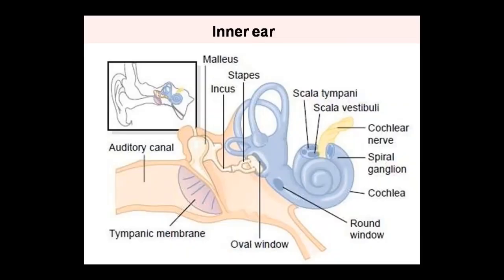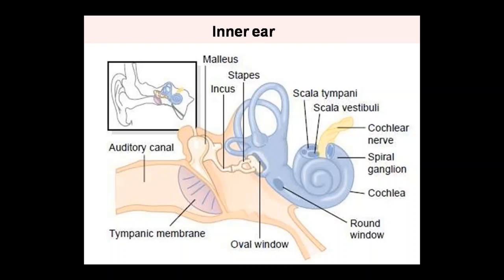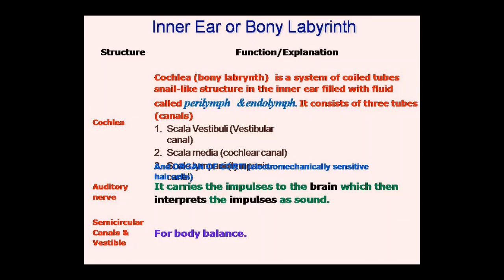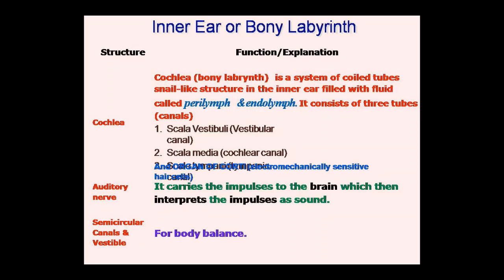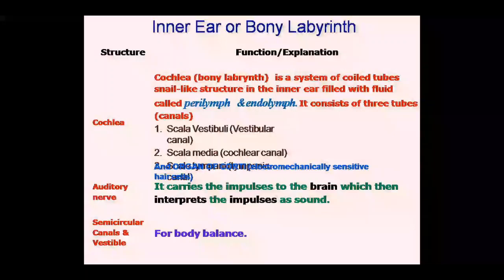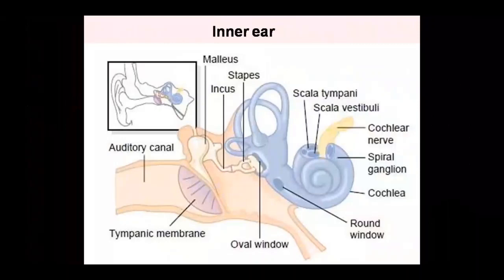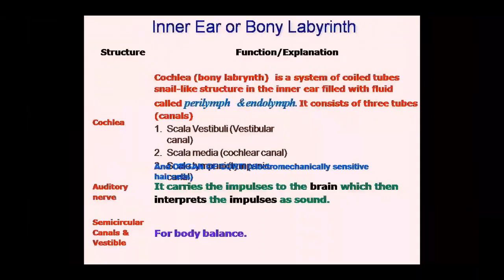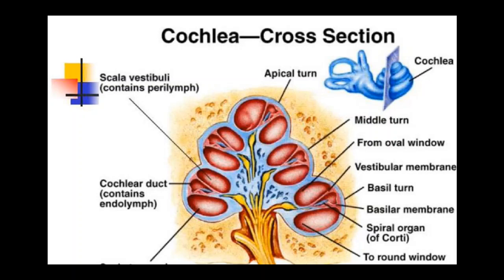Dr. Pushpa Sharma Topic:- Inner Ear Dated:- 10.06.2020